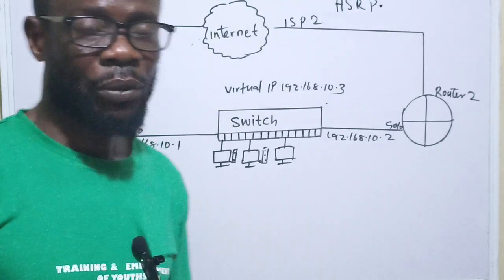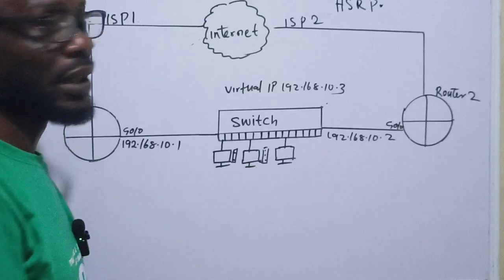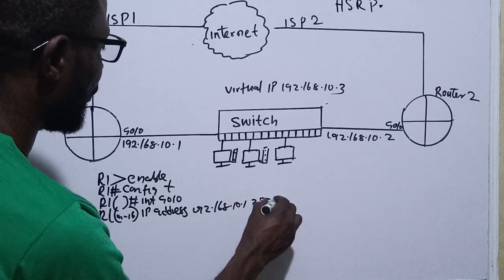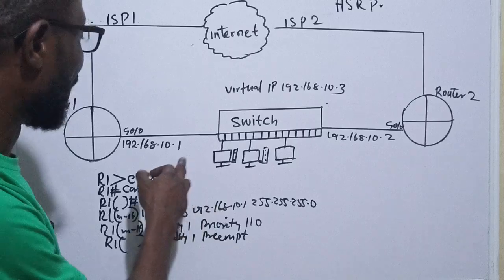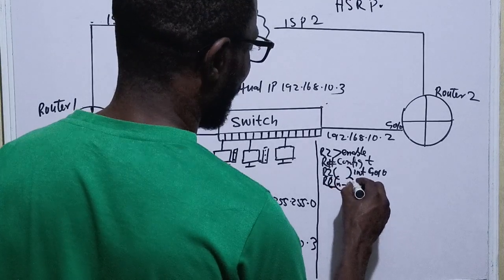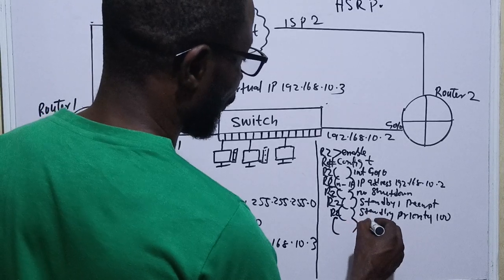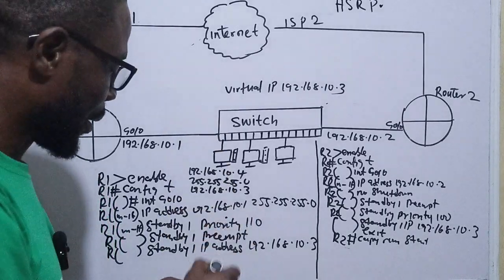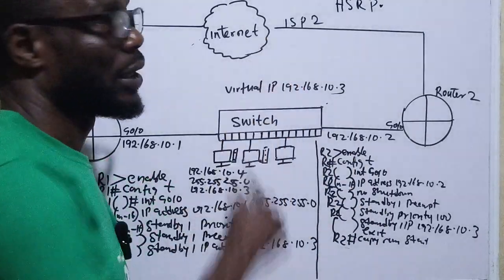Hot standby router(hsrp) configuration.